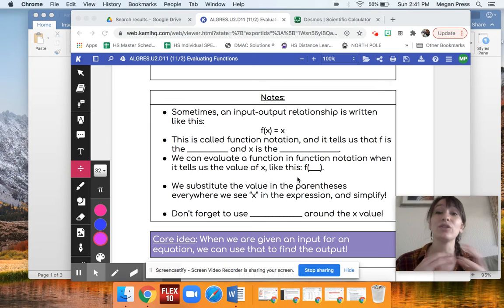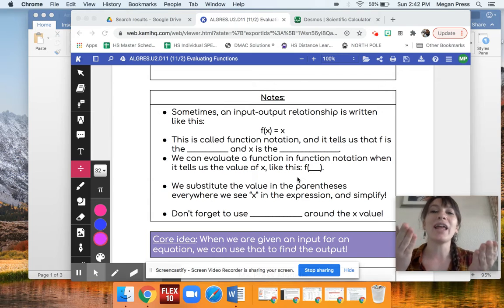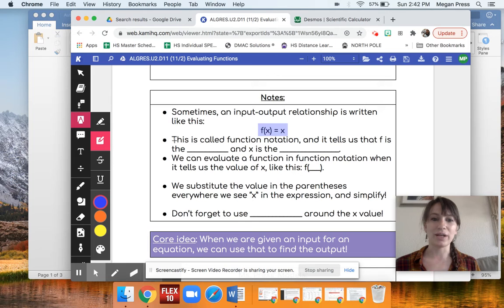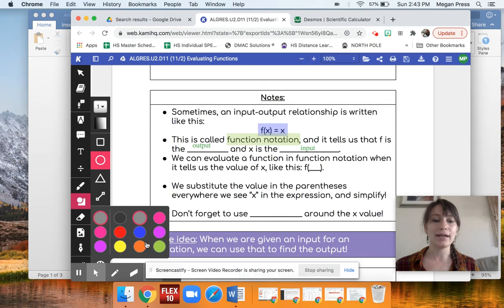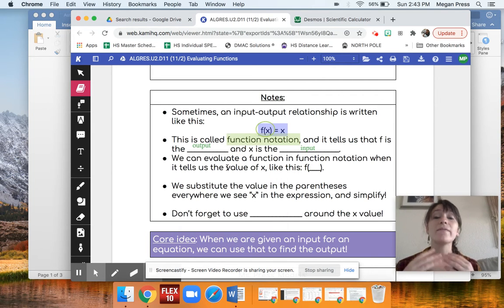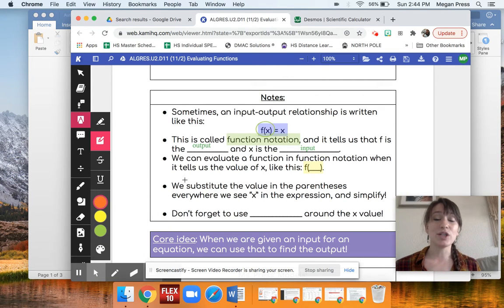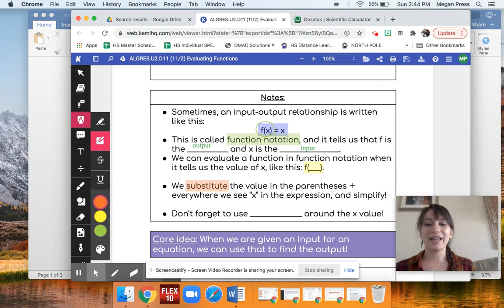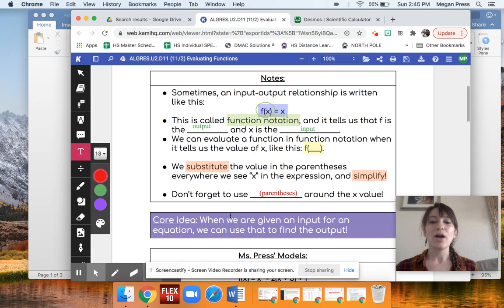ALGRES.U2.D11 (11/2) Evaluating in Function Notation Video 1